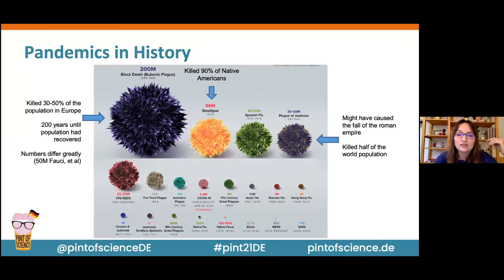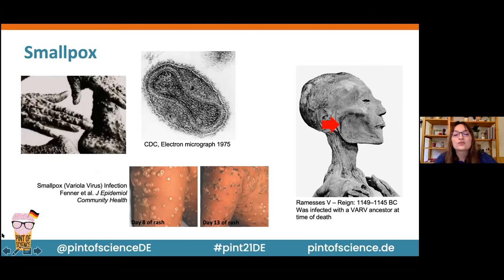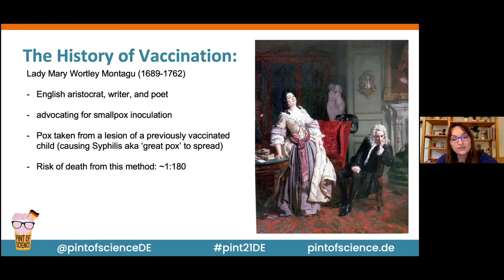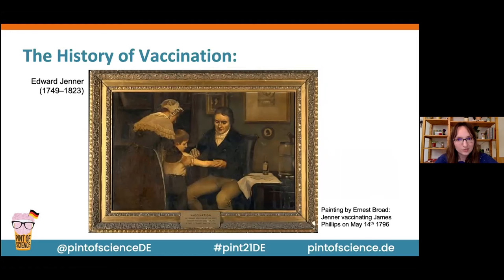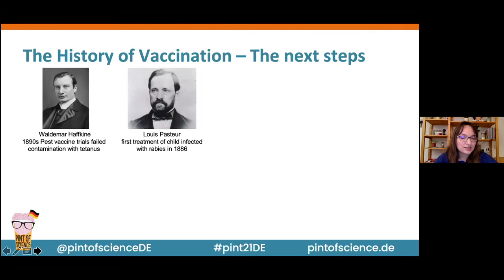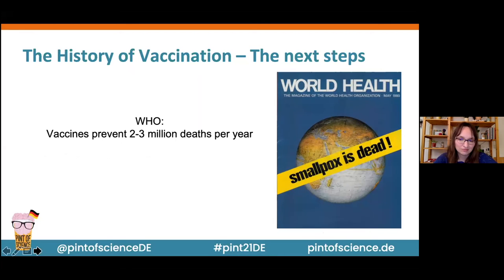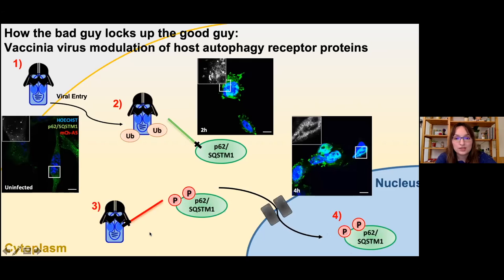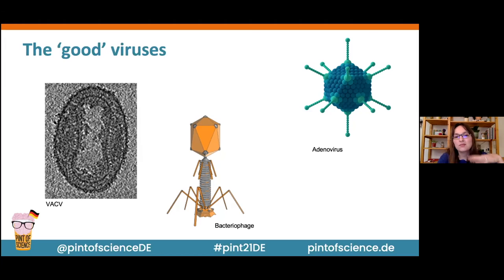PoS 2021: How Viruses Changed Our Lives - Past and Present, Dr. Melanie Krause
Organized by the Heidelberg team for Pint of Science Germany 2021.

How Viruses Changed Our Lives - Past and Present
Dr. Melanie Krause (@m_krause0206 on Twitter)

Even before SARS-CoV-2 forced us all into a year of isolation, epidemics and pandemics have actually been a more frequent occurrence in human history than many of us may be aware of. In her talk, Dr. Melanie Krause, a cell biologist and virologist working at EMBL in Heidelberg, Germany, will talk about these other viruses that have caused huge disease outbreaks in the past. She will particularly focus on pox viruses, their effect on humankind, how they trick the immune system and how the world’s largest vaccine roll-out was so successful that today no one hears about poxviruses anymore.

Pint of Science DE 2021 was held online on May 17-19th, 2021.

We are a non-profit - help us run more events by donating

Video edited by Gabriela Orellana-Corrales (@_goco_) for the Pint of Science Germany team :)